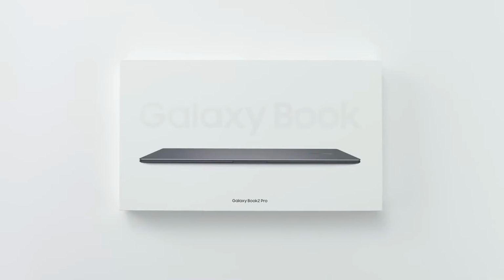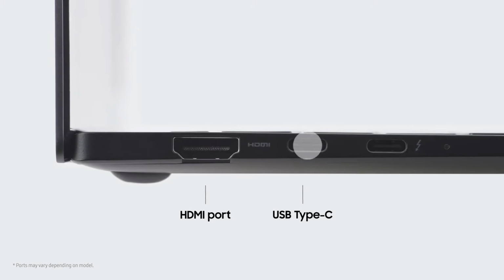New samsung Galaxy Book 2 Pro and Pro 360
samsung has announced two updates to its premium galaxy book line: the galaxy book 2 pro and galaxy book 2 pro 360 with s pen functionality and galaxy book2 pro with 5g.